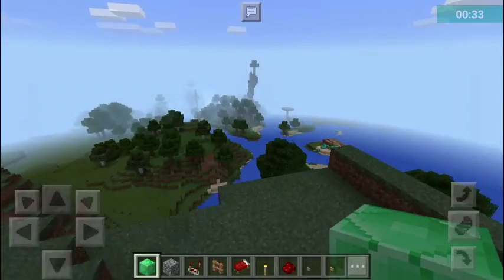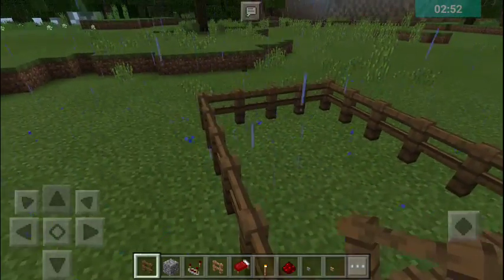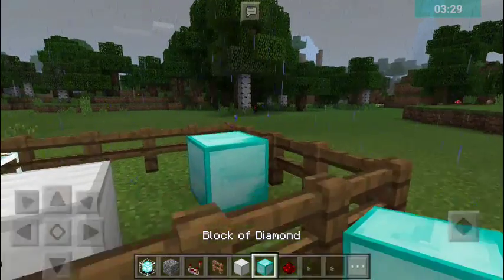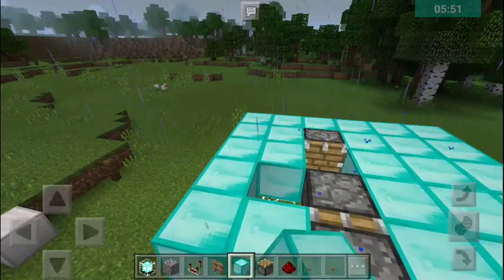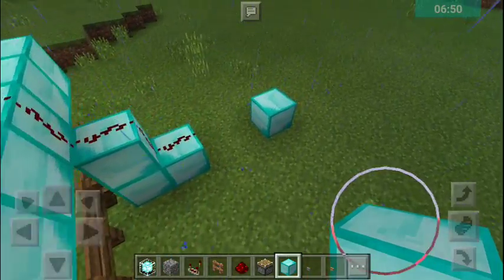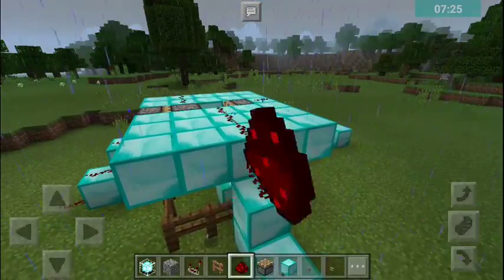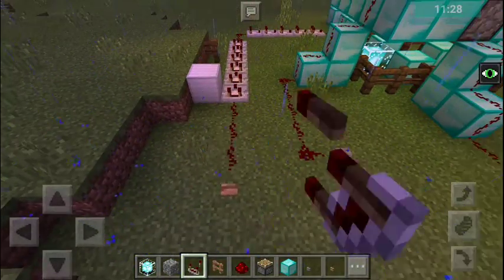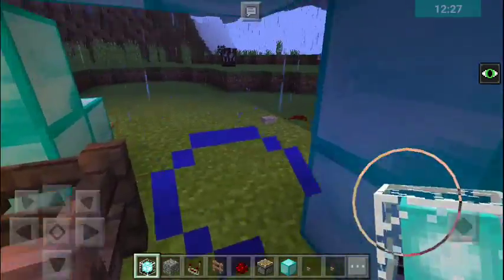A Minecraft Claw Machine!!!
F3LIX here, with a video on how to make a device something like a claw machine that grabs toys, etc. in amusement arcades, but in Minecraft, of course. Instead of toys, though, you can load it with whatever you want.

Released under a ShareAlike Creative Commons music license.

Edited under Arch Linux on Kdenlive